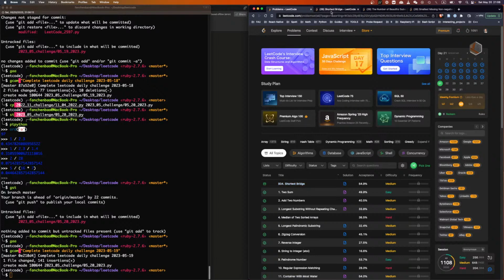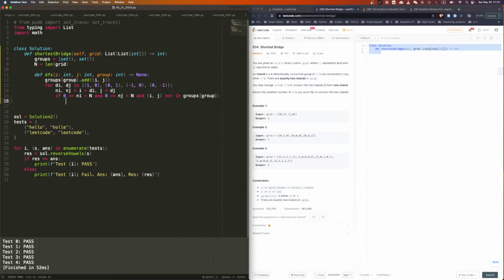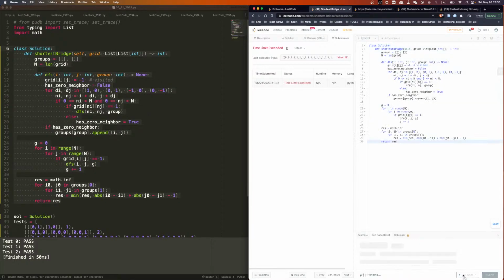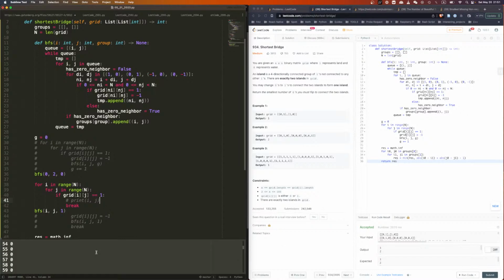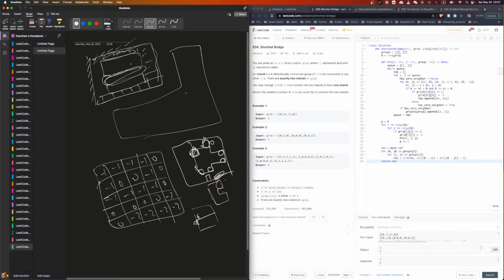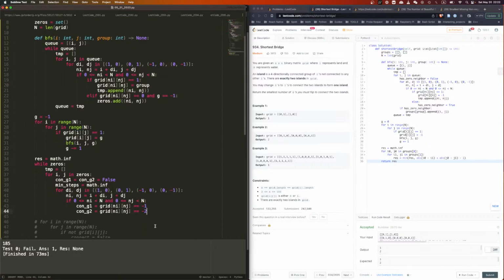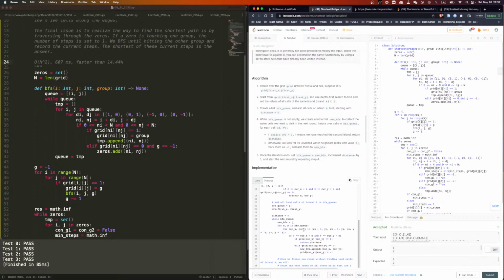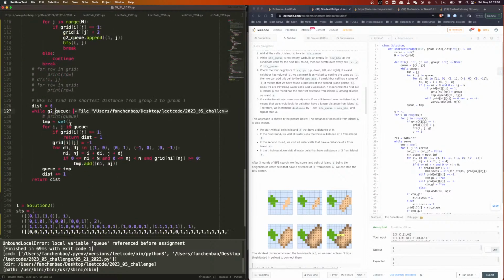2023-05-21 LeetCode 934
Tres día con muy pobre desempeño. Madre mía! Tengo mucho problema programando DFS! No puedo creer.